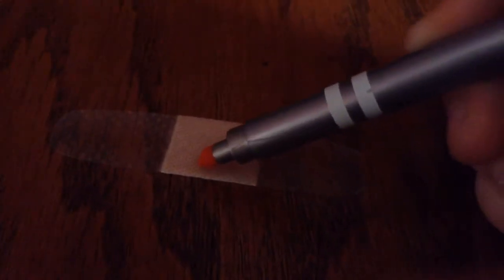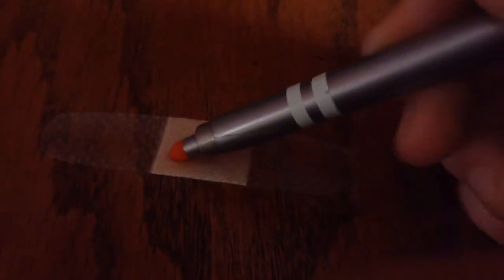How to colour a band-aid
Hey guys it's the mepster! Today I show you how to colour a band-aid!